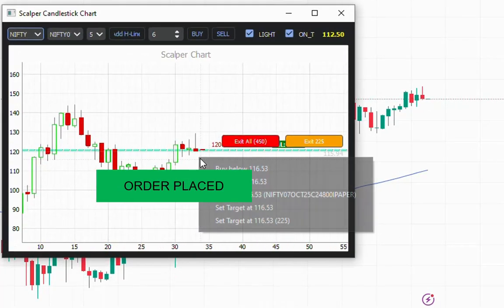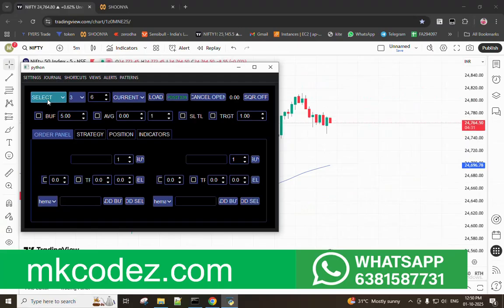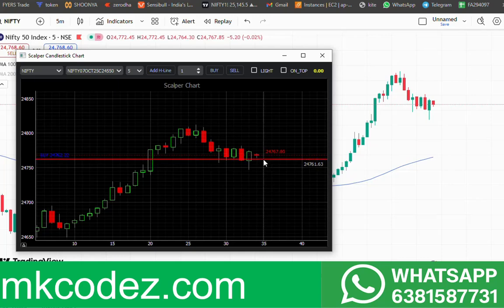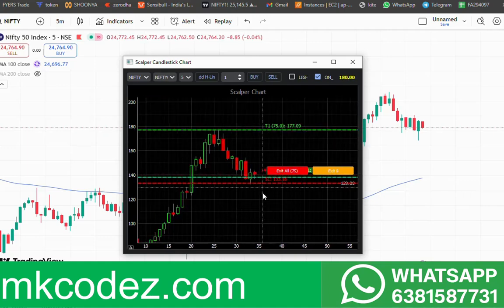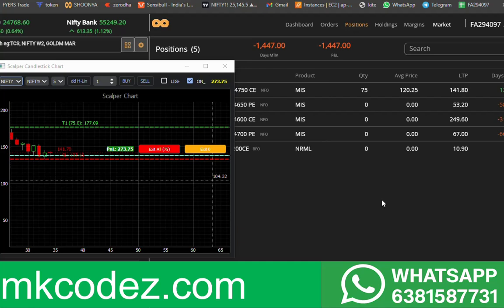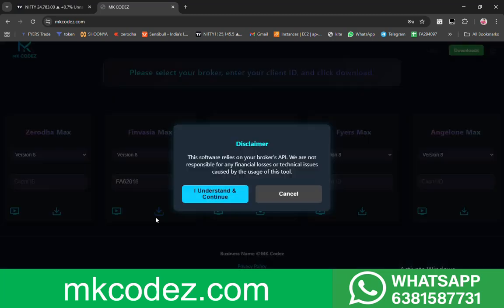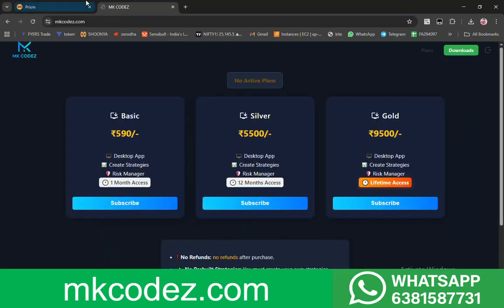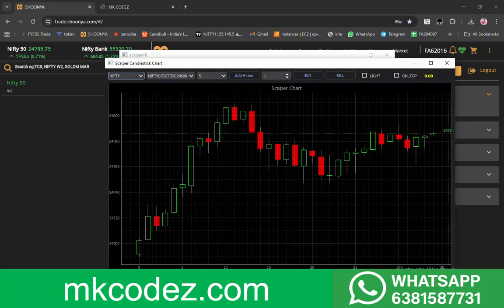Advanced Chart Trading for Nifty 2025 🚀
In this video, I’ll show you why my Scalper’s chart trading is smarter and more powerful than the normal chart trading you get from brokers.

✅ Place Entry, Stop Loss & Target directly from the chart
✅ Trade on both Spot and Strike charts
✅ Real-time PnL tracking on chart
✅ Faster execution using Finvasia Scalper
✅ Future updates will support other brokers too

At the end of the video, I’ll also explain how to install and set up this scalper step by step.